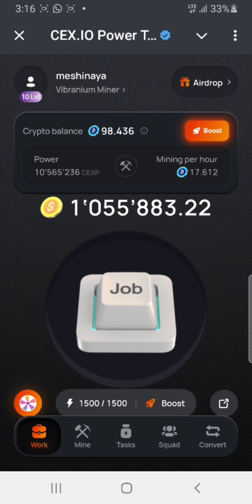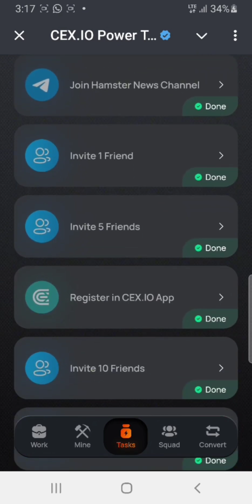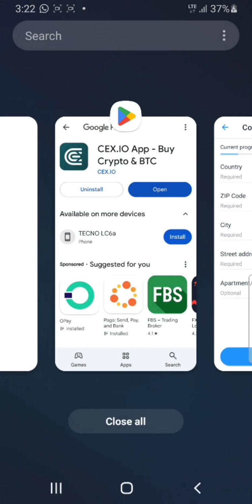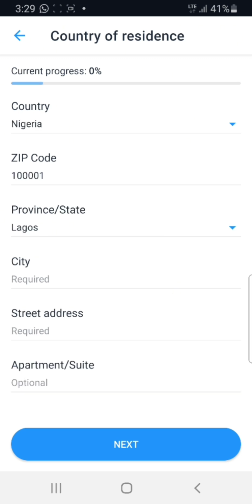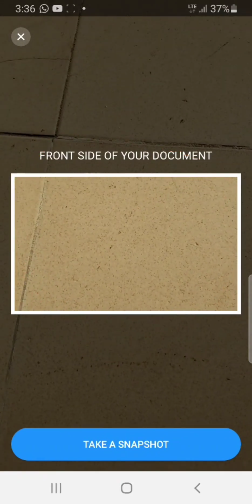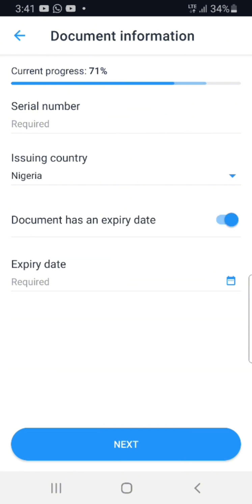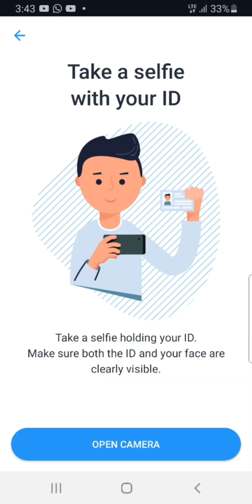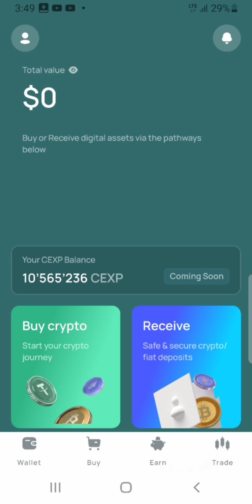CEX.IO AIRDROP WALLET CONNECTION AND ACCOUNT VERIFICATION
This video is a complete step by step guide on how to connect your cex.io telegram app with the cex.io trading app and how to verify your account (identity verification) on the cex.io exchange.